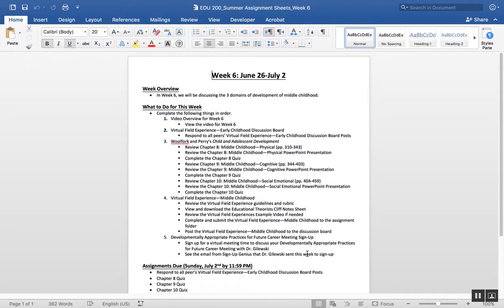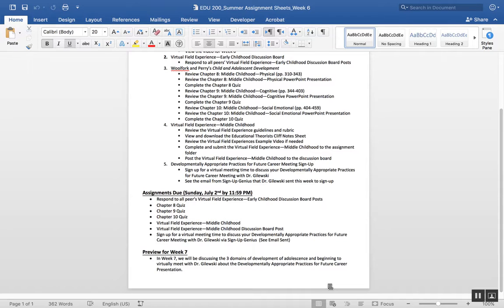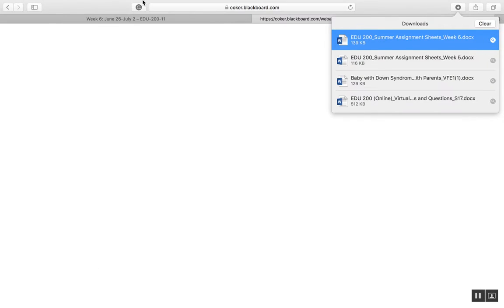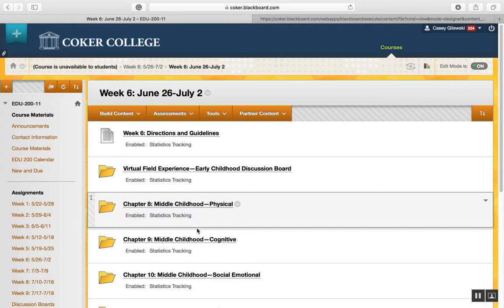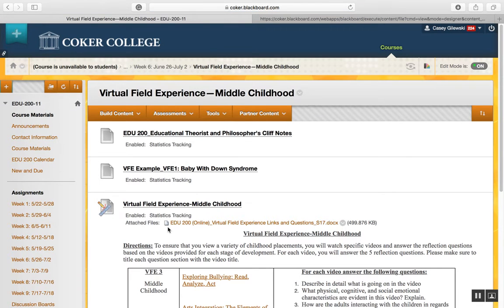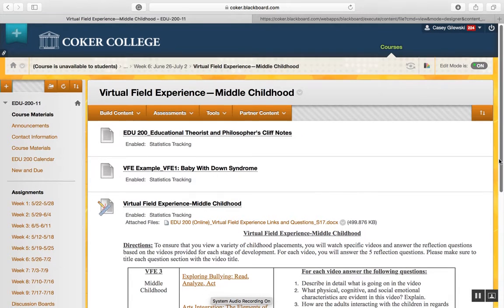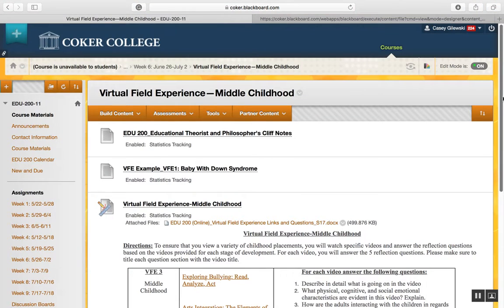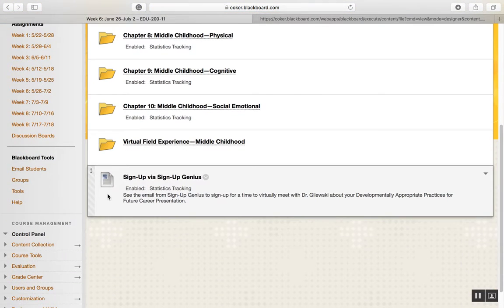EDU 200 Summer 2017 Week 6 Video